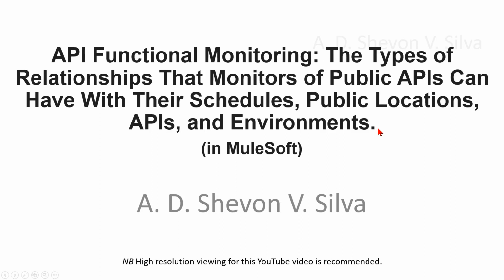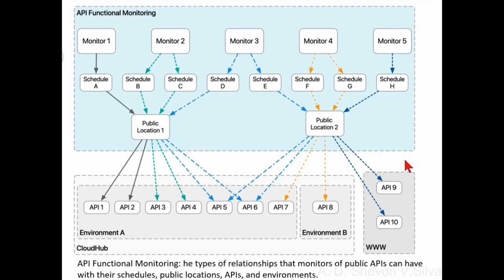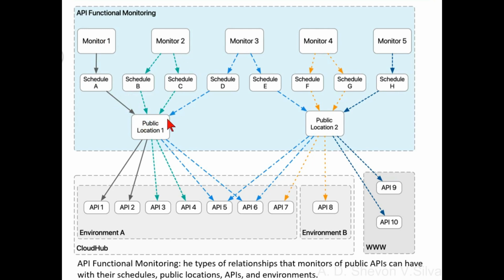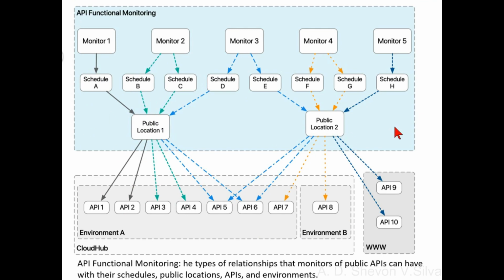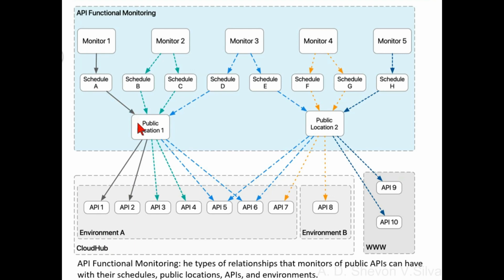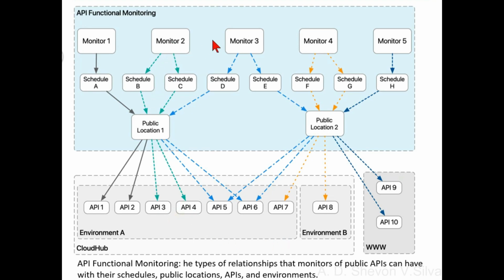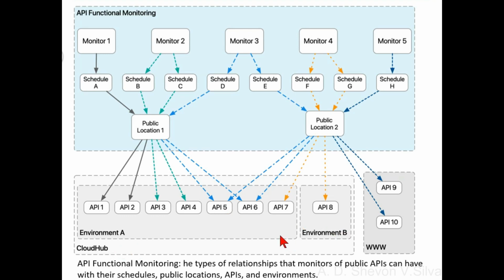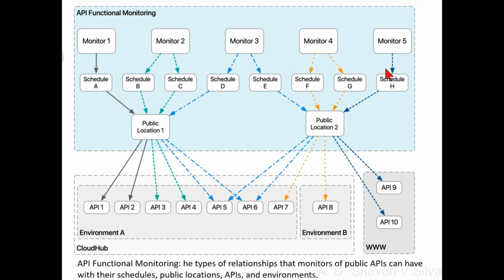API Functional Monitoring: The Types of Relationships (in MuleSoft)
API Functional Monitoring: He Types of Relationships That Monitors of Public APIs Can Have With Their Schedules, Public Locations, APIs, and Environments. (in MuleSoft)